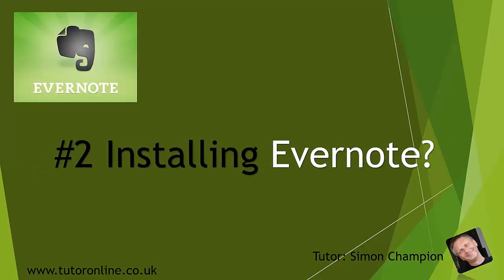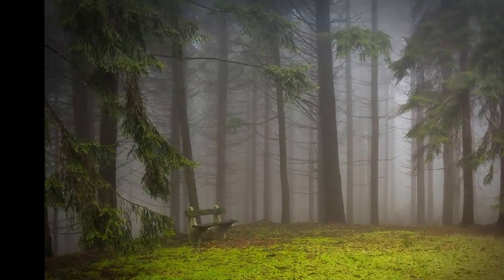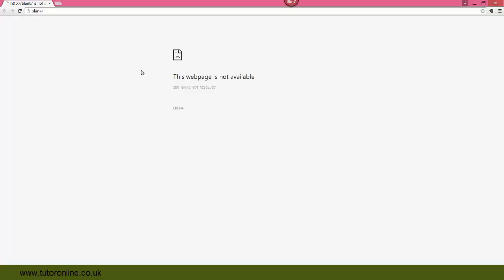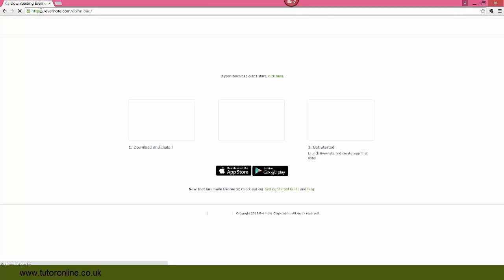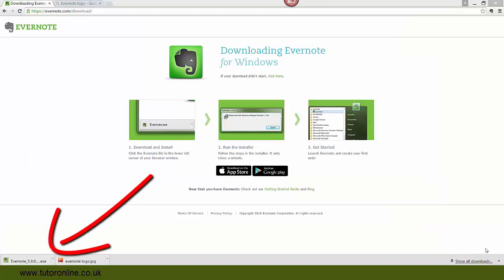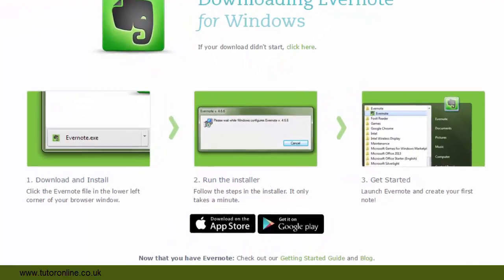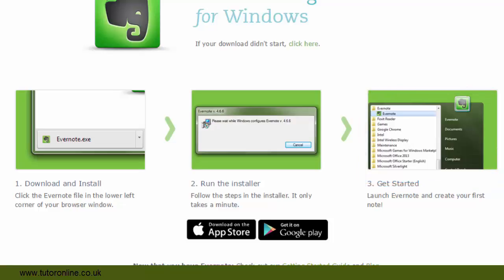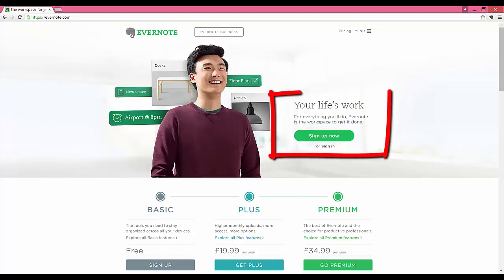Evernote - How to Install Evernote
This video tutorial explains the different ways in which you can install Evernote and use it on different platforms